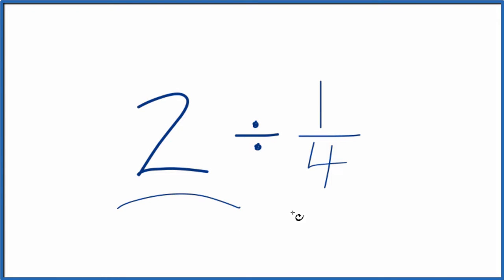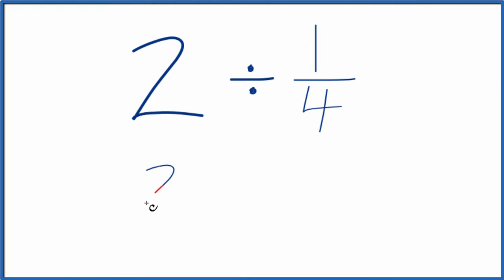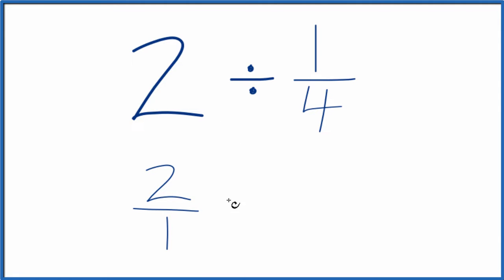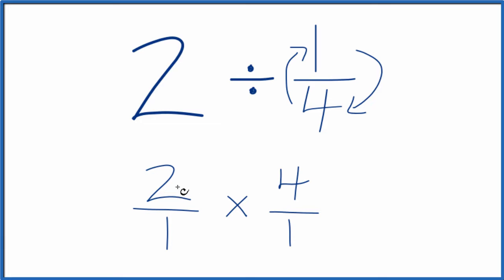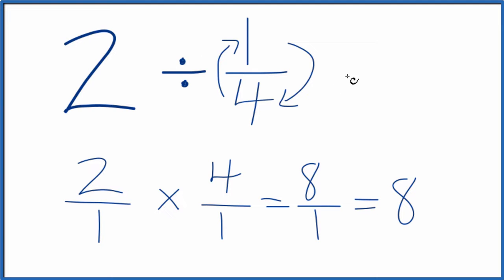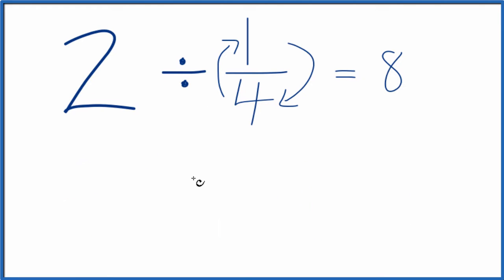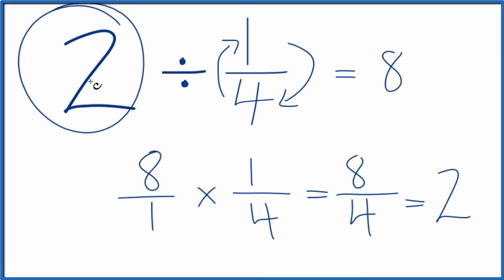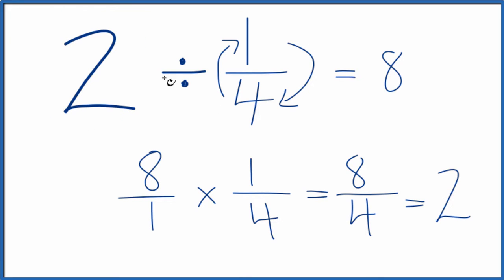2 Divided by 1/4 (two divided by one-fourth)